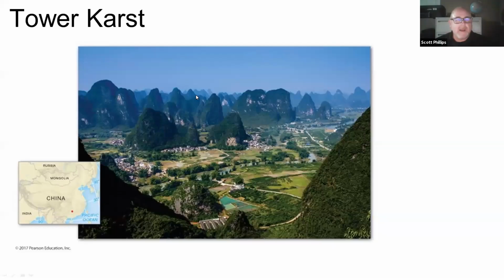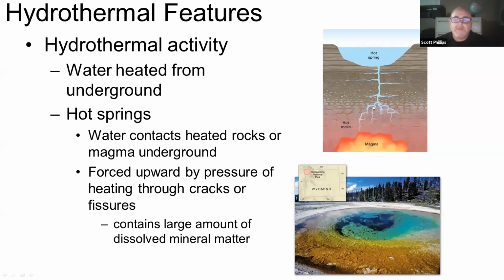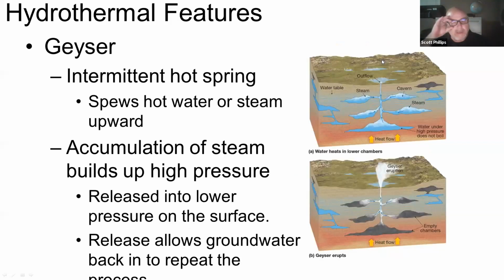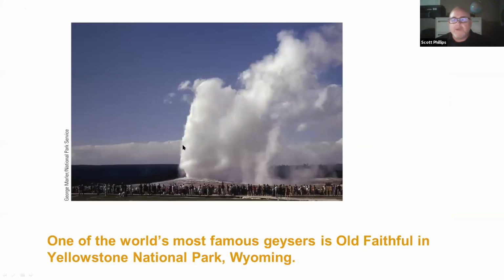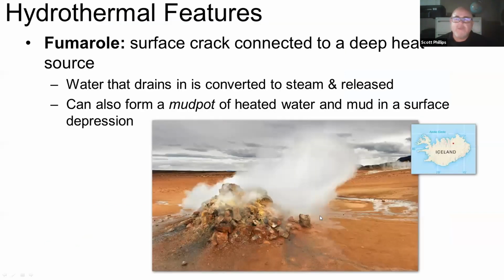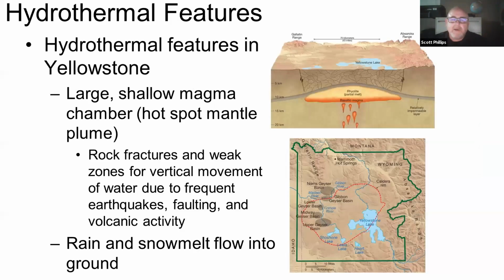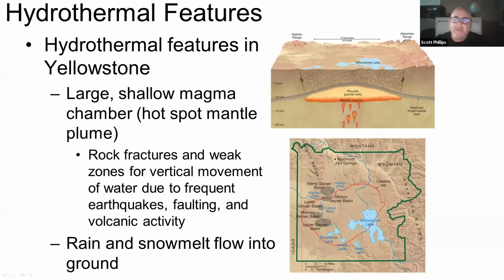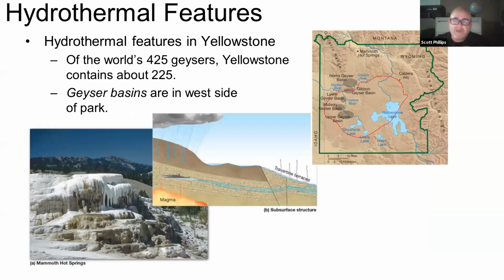GEOG 01, S6 2C Geothermal